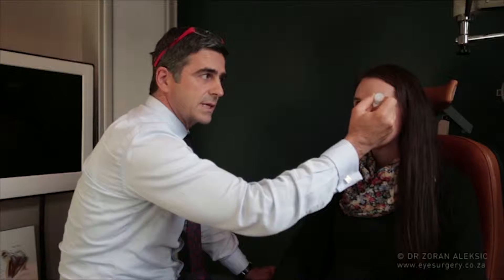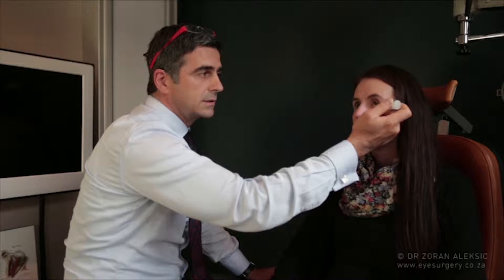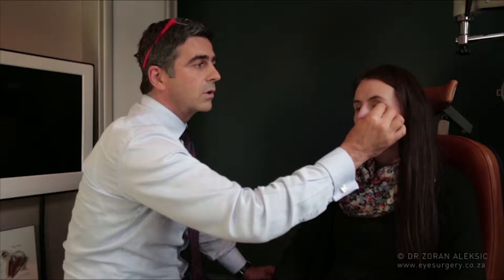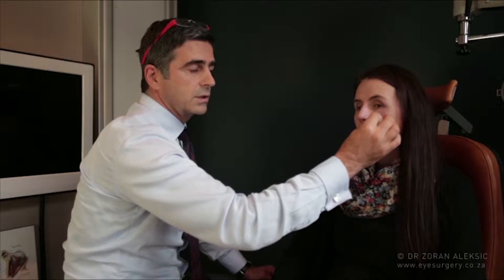Informational - How to insert eye drops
An explanation by Dr. Aleksic.

Dr. Zoran Aleksic FCS (SA) Ophth, is an eye surgeon and Ophthalmologist specialising in cataract and laser refractive surgery (Lasik / PRK laser refractive surgery for short sightedness, far sightedness and astigmatism). Dr. Aleksic’s treatment centre is located in Sea Point in Cape Town.

Dr. Zoran Aleksic and his team have long been recognised both in South Africa and the rest of the continent for providing high quality eye care with a full spectrum of treatments, from prescribing glasses and contact lenses to complex and delicate eye surgery using the latest technological equipment, all in a relaxed and professional environment.

In ophthalmology, one of the essential things is to know how to apply drops. It's really important that we keep the bottle sterile when we open, not touching the nozzle. Secondly it's very important when we apply the drop that we will ask the patient to look up. You can use both hands so you can use one hand with a little finger of my right hand and pressing on a lower lid and applying one drop. So that's the space in between lid margin in the eye by putting the drop in I do not let go from the lower lid because I would ask the patient to blink once or twice. The drop will be distributed all around the eye and after 15 to 20 seconds I would let go and ask the patient to blink again. At that stage a little bit of a drop will be on her cheek and on her eyelid margin and that can be wiped with a thin tissue. Now if we ask the patient if we put a drop in and let the lower lid go straight away more in the patient
blinks most of the drop is going to be pumped so you never know how much did you get in and how much is out.

We need only a little bit of that drop to stay for 20 seconds for active component to work. Second important thing is that we do not touch the eyelid margin with a nozzle of this drop because that's how the drops can get contaminated. The third thing is to try to prevent a systemic side effect of dropping absorbs. There is a nasolacrimal duct going from the upper and lower eyelid, nasal side into the nose, and that's where most of the drops get absorbed and that's where most of the systemic side effect comes. So to prevent that, after pulling the lower lid down, inserting the drop and asking the patient to blink after a couple of seconds. Let the drop work. We will take her a clean tissue and ask the patient to close the eyes, press in a corner and apply reasonably firm pressure for roughly one minute. That will reduce the systemic side effect to a minimum effect.